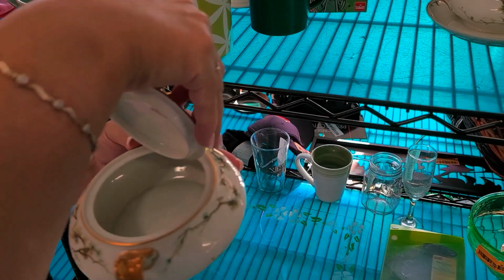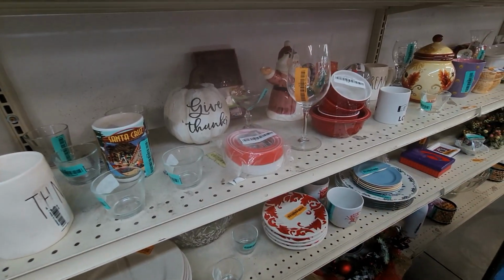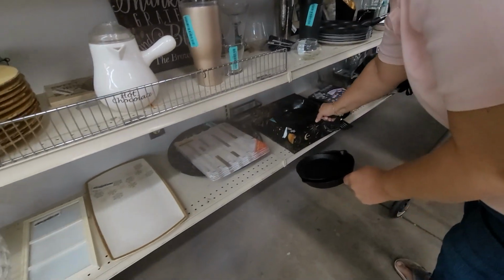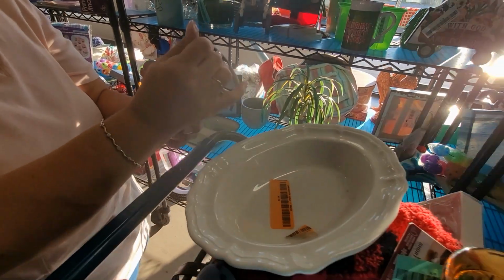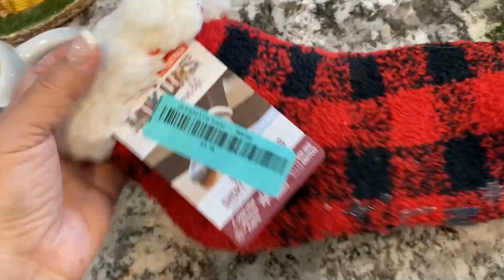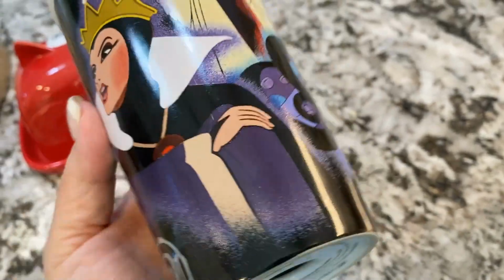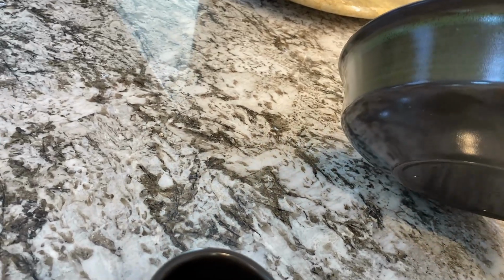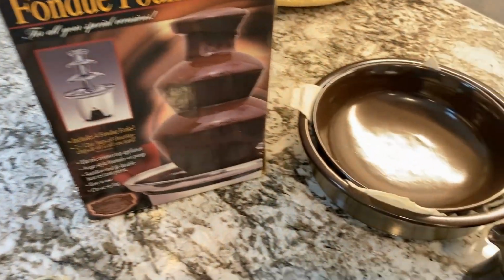FIRST FULL Cart at GOODWILL Since Black Friday❗ / Thrift with Me / Home Décor & Resale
Hi, I’m Nifty Nelly and I love thrift shopping, for my Home Décor and Resale.  I mostly shop at Goodwill, Salvation Army, Deseret Industries, yard/garage sales, FB marketplace, estate sales and other local thrift stores. Thrift with me, check out what I get in my thrift hauls and learn how to use your thrift finds in your home.

In this Video, we went to Our Local Goodwill in 111° Degree Weather in Visalia, CA.

If you would like to Purchase any of the Items from any of our Thrifting Videos,
Please see the link to our eBay store:

► What We Use For Music ◀

► All Products and Gear Used in Making this Video ◀
Camera Used to Film our Thrift Store Outings - DJI Pocket 2
-Filters for DJI Pocket 2
-Wide Angle Lens for DJI Pocket 2
-Carrying Case for DJI Pocket 2
-Power Bank and Grip for DJI Pocket 2
Camera Used to Film Thrift Hauls - iPhone 11
Camera for Still Images and B-Roll Footage - Lumix G7
Editing Software Used to Edit our Videos - Corel VideoStudio 2023
Tripod Used for Filming Videos

Pebble Beach
Gilroy
Hanford
Fresno
Clovis
Porterville
Visalia
Delano
Bakersfield
Ventura
Thousand Oaks
Santa Monica
Central California